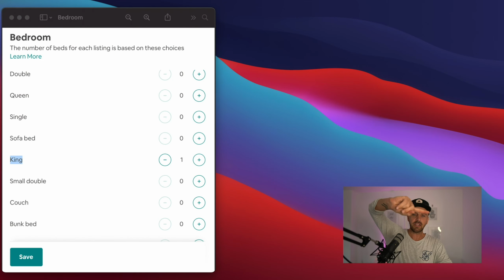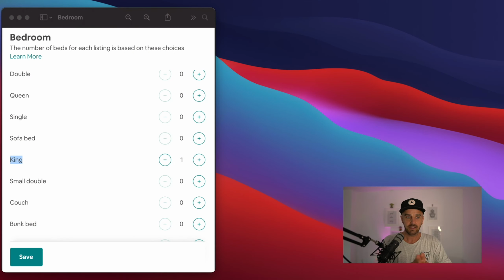How To Add In That You Have A King Bed On Airbnb. 🚀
Welcome back!

Booking ae up by 50% and you need to make sure you're being seen and getting those bookings from this current boom! Do this by being proactive and checking all your listings.
Airbnb has recently added this option, so if you have a king bed or two, here's have to amend your listing.

You're welcome! 🚀

00:00 start
00:09 one of the biggest requests
00:49 how to add this